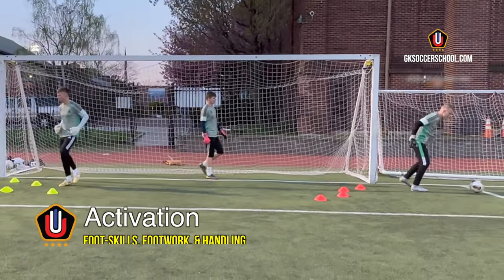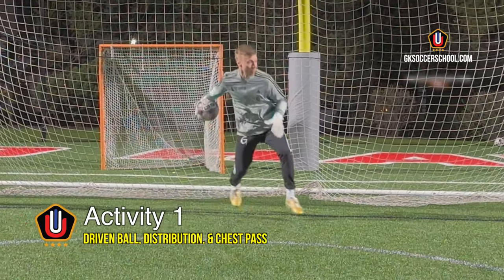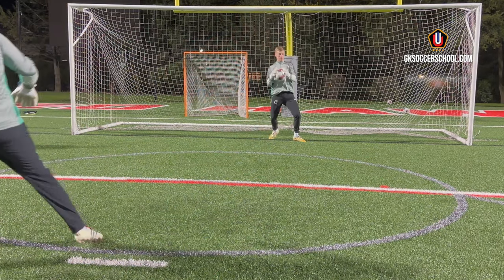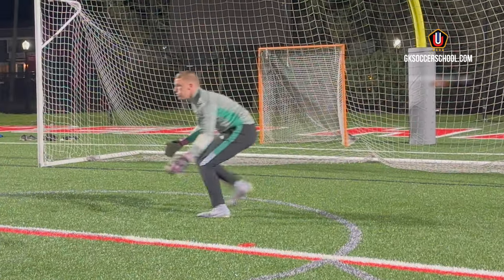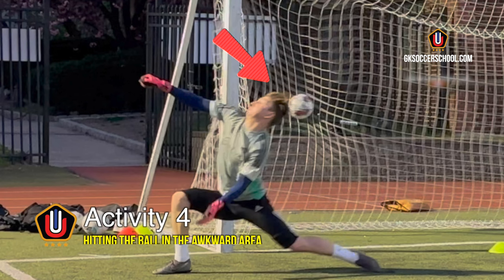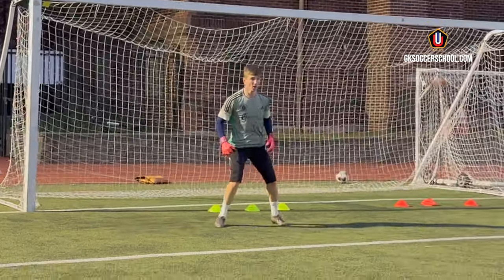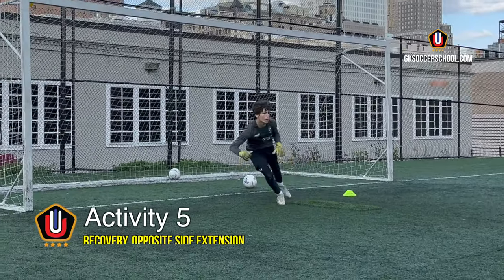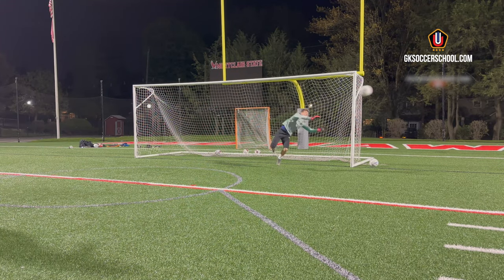Goalkeeper Training: Awkward Goalkeeper Saves & Shot Stopping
In this goalkeeper training video, goalkeepers from St. Benedict's Prep Soccer Team and FC Motown are training shot-stopping from awkward positions and to scramble to make that second save. Keepers are looking to recover quickly from the first strike and make the second save. It's crucial that goalie training mirrors the gameplay. There are times in the game when the goalkeeper saves and must recover and do what is necessary to keep the ball out of the net.